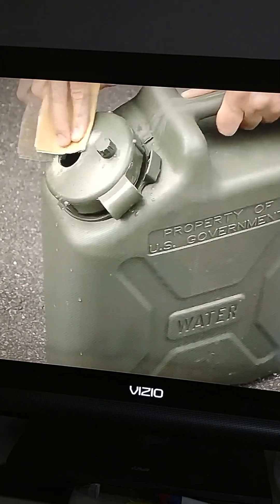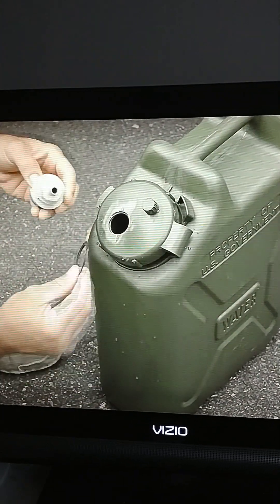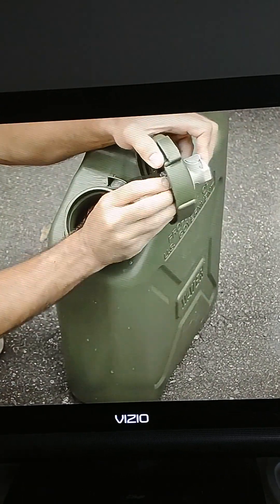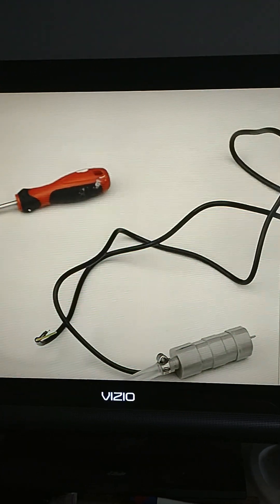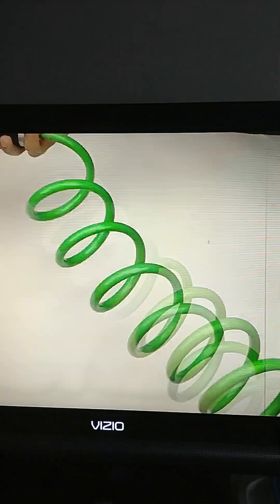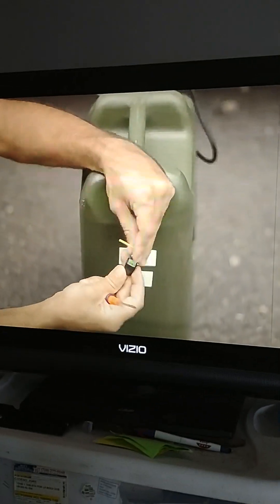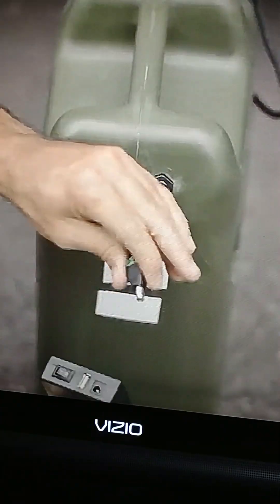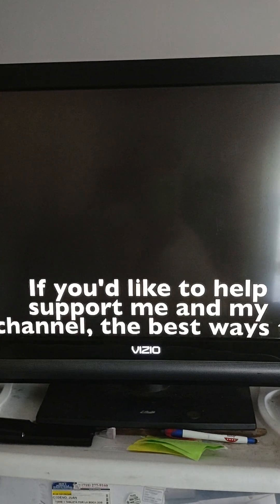Un invento que te puede salvar tu vida.,🙏❤️